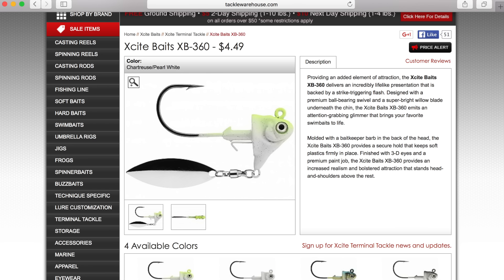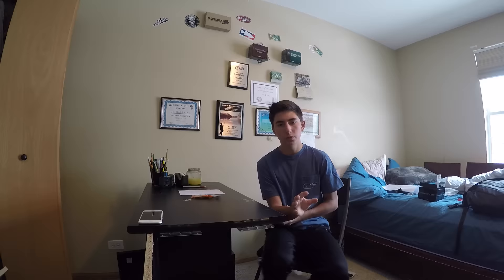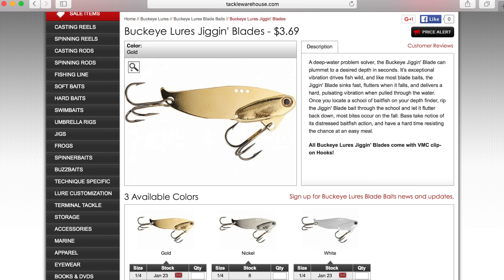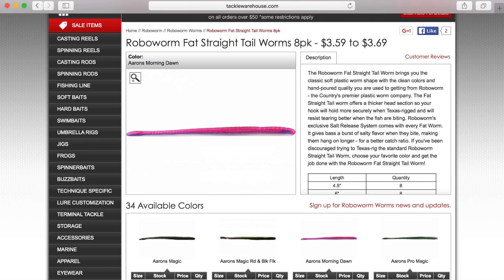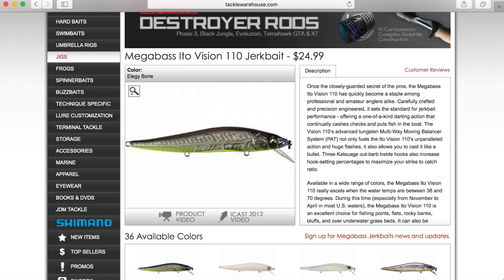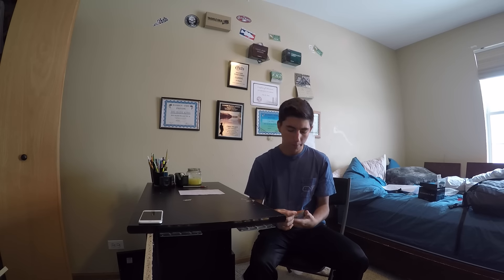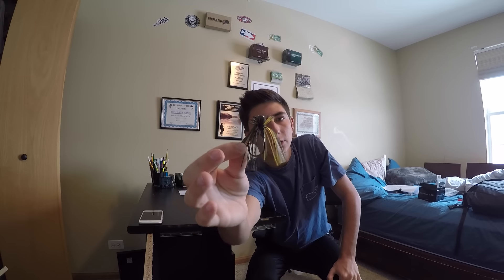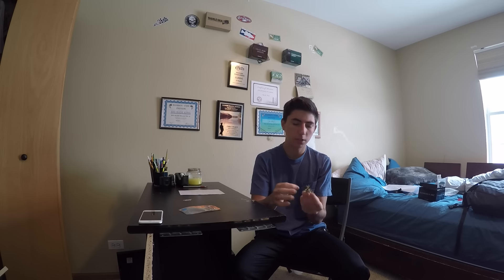Top 5 Winter Baits For Bass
Alex Peric

Top 5 Baits
#1 Jig -